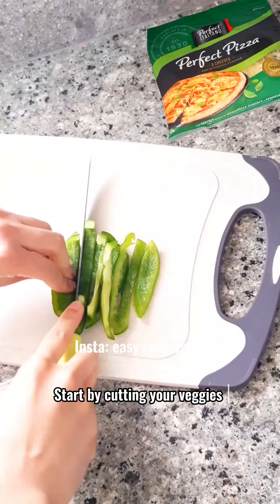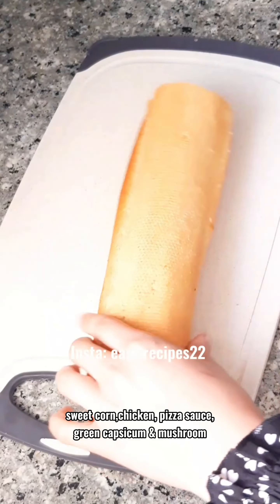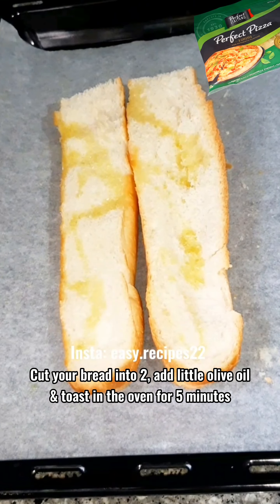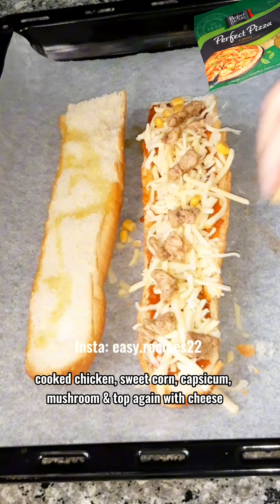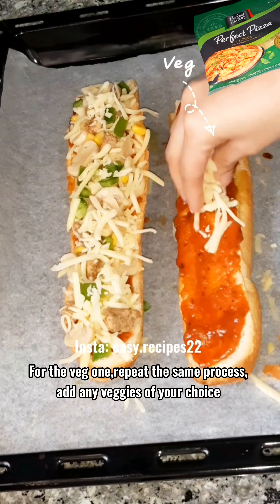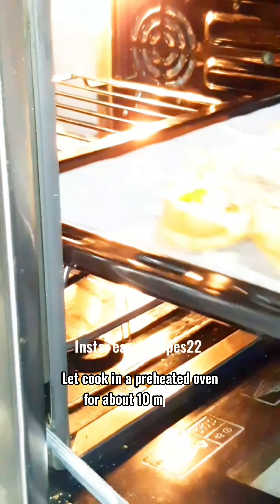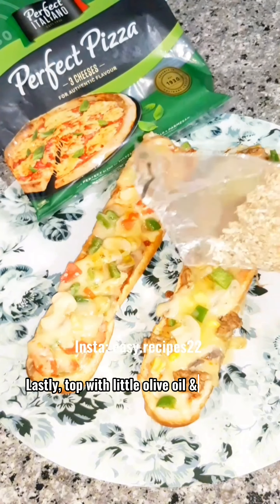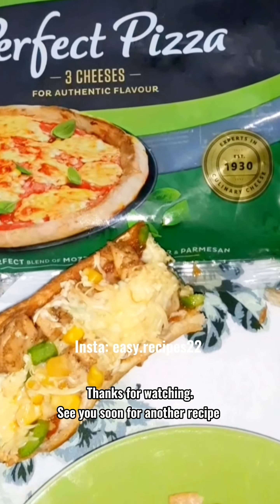Bread Pizza | Easy Recipes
Have you ever prepared French Bread Pizza? Spoil your family with this easy, quick and delicious recipe, it’s a thousand times better than store-bought. I've used Perfect Pizza 3 Cheese from @perfect_italiano_mu & trust me guys, it was soo yummy; look at the melting cheese in the video. You can add other veggies of your choice.. see the ingredients below ⬇️

INGREDIENTS:

1 French bread 🥖
Olive oil
Pizza sauce
Perfect Pizza 3 Cheese @perfect_italiano_mu 🧀
Cooked chicken
Sweet Corn 🌽
Mushroom
Capsicum
Mix herbs (Oregano, Basilic)

Try the recipe & let me know how it turns out😉. I'm sure you'll love it.